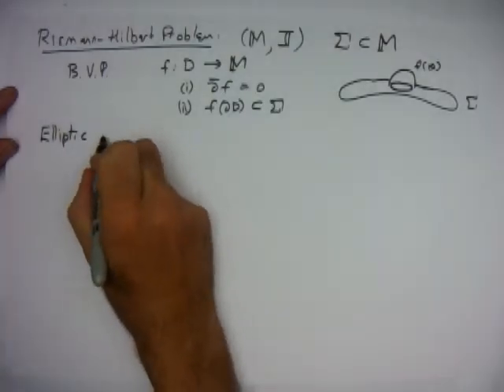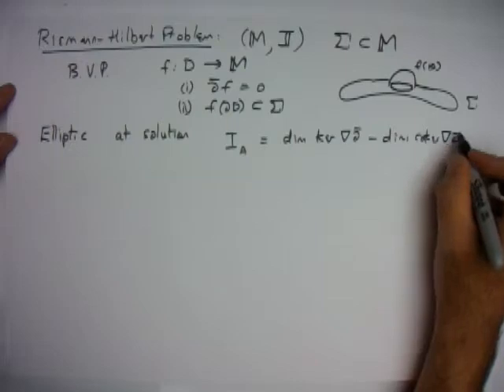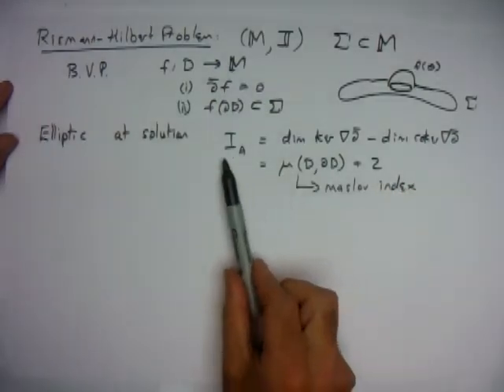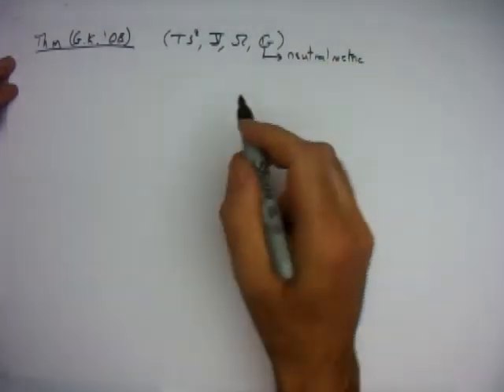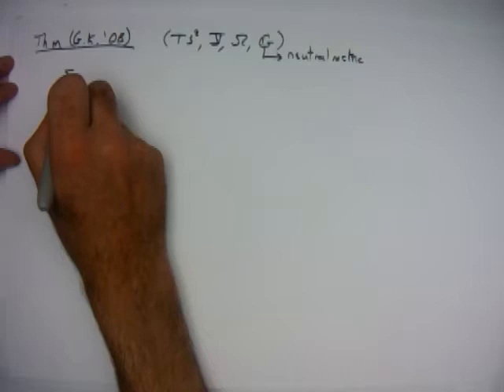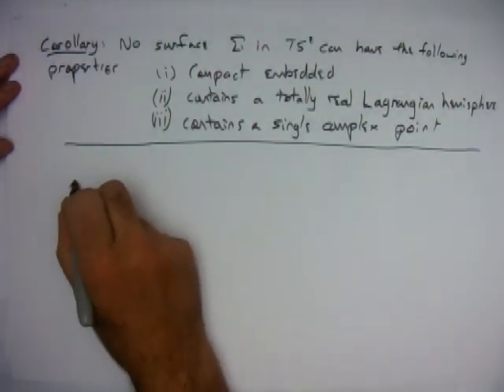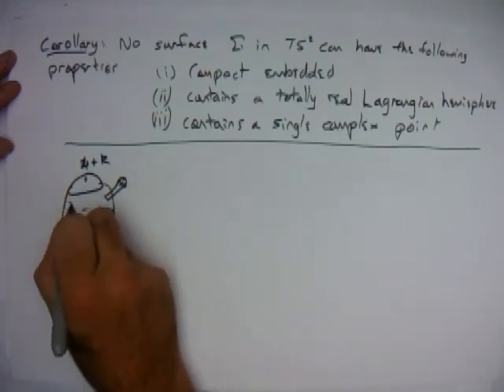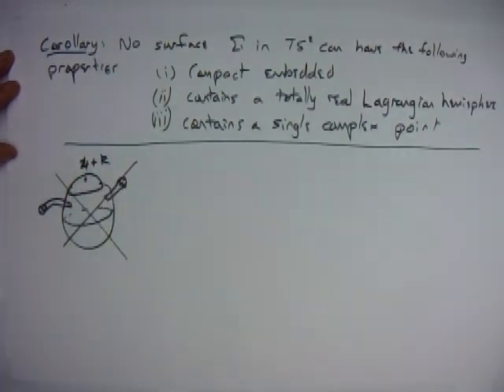Global to Local 4: Global Aspects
This video is part 4 of a 4 part exposition of the paper "From Global to Local: an index bound for umbilic points on smooth convex surfaces" by Brendan Guilfoyle and Wilhelm Klingenberg (available at http:/. ) .